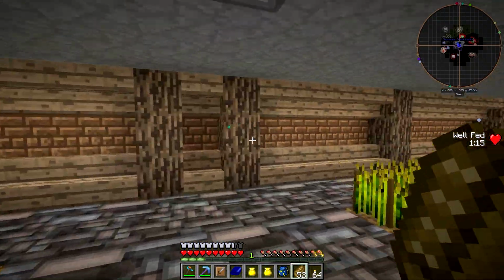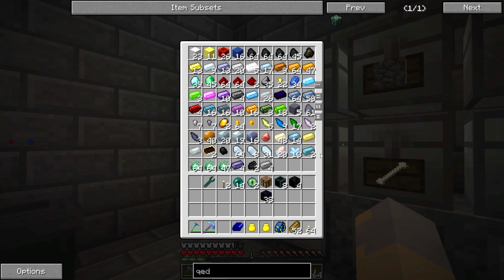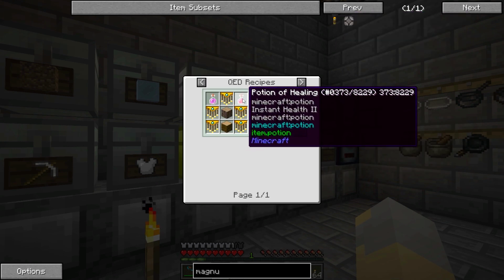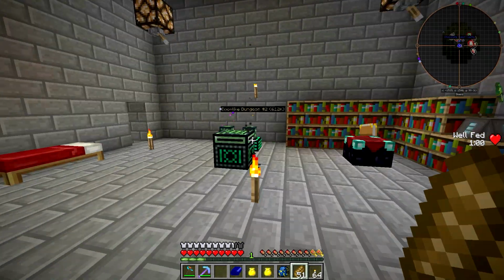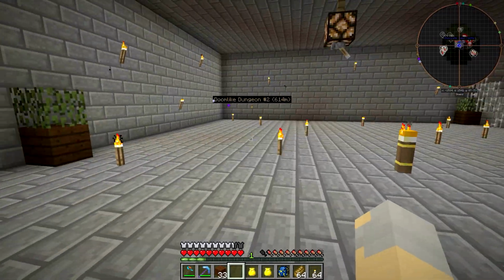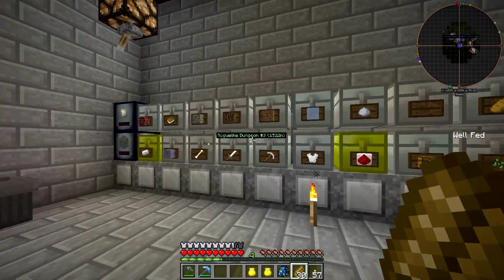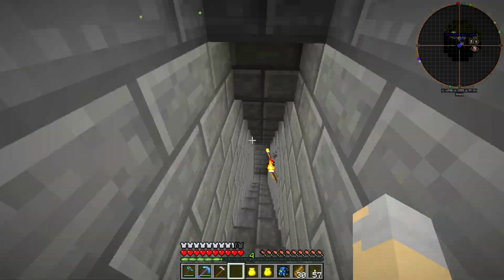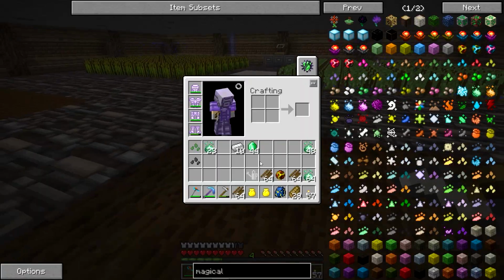Minecraft Expedition - Ep. 11: Beginning Magical Crops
Welcome to Expedition, my Minecraft modded survival Let's Play! This series features a custom Minecraft 1.7.10 modpack built around exploration, tech, and magic mods, with long-term worlds in mind. We will explore, expand, and build!

We'll conquer challenging dungeons, loot ancient treasures, travel to other dimensions, and build our empire! Featuring custom world and ore generation, recipe changes, customized loot tables, a nice mix of magic and tech mods, AgriCraft + Magical Crops, and much more, we won't run out of things to do any time soon.

A world download will be posted every 20th episode.

SEED (Make sure you use use Realistic Alpha as the World Generation type): Welsknight Gaming

ABOUT EXPEDITION:

Expedition is my latest 1.7.10 modpack and is available on the Curse and FTB Launchers. To download it on Curse, simply search for "Expedition". To download it on the FTB Launcher, go to 3rd Party Packs and use the pack code "Expedition".

Full details and modlist can be found in official thread on the FTB forums

"The Fall Here" from "One Season"